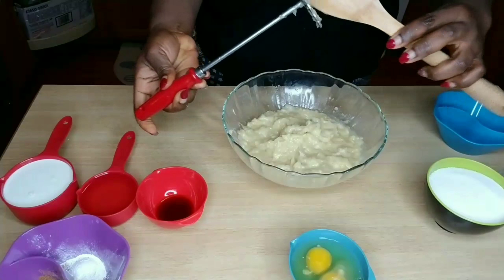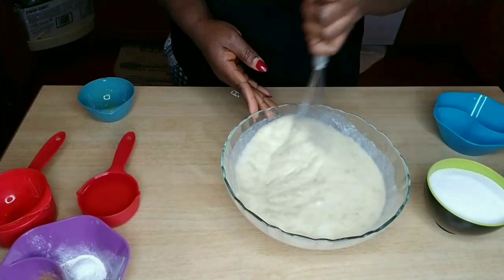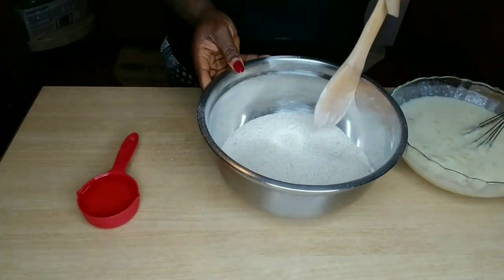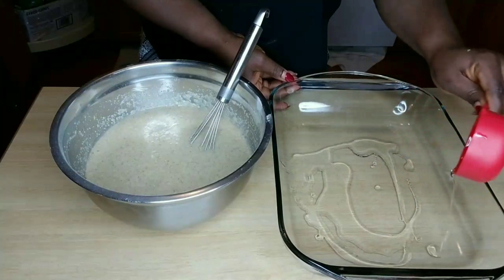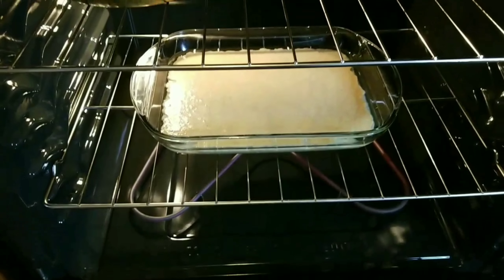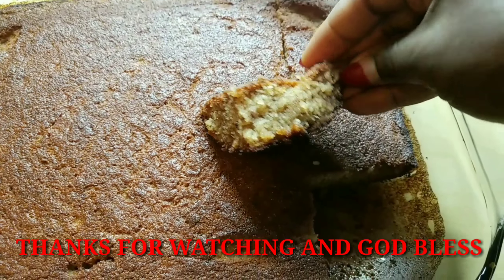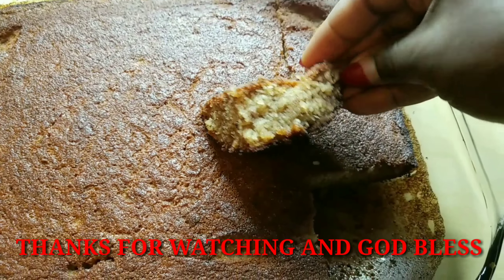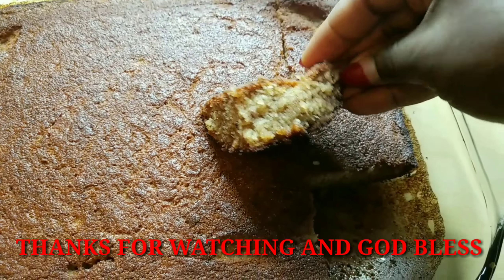HOW I MAKE MY LIBERIAN RICE BREAD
WELL I AM GOING TO TO SHOW YOU GUYS HOW I MAKE MY RICE BREAD.

INGREDIENTS:
2 CUPS OF CREAM OF WHEAT

2 CUPS OF BANANA (6-8 banana)

1 CUP OF MILK

1/2 CUP OF  VEGGIE OIL

1 TSP OF BAKING SODA

2 TSP OF NUTMEG

2 TSP OF VANILLA EXTRACT

1 TSP OF SALT